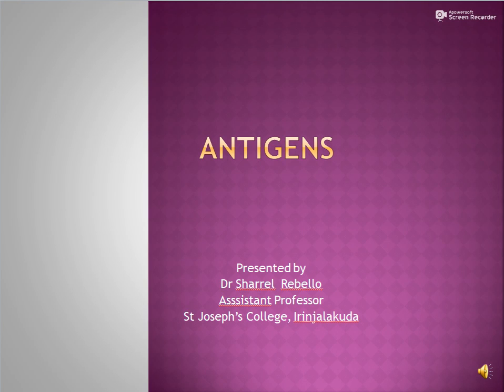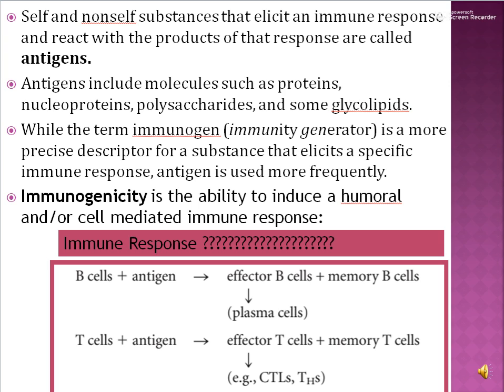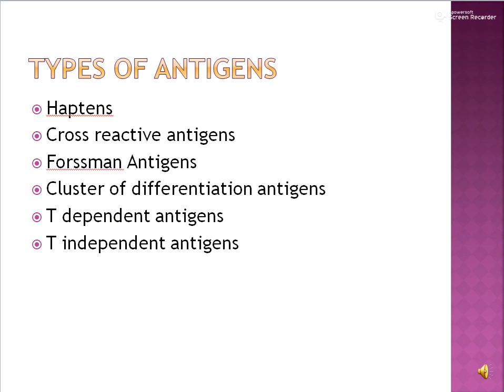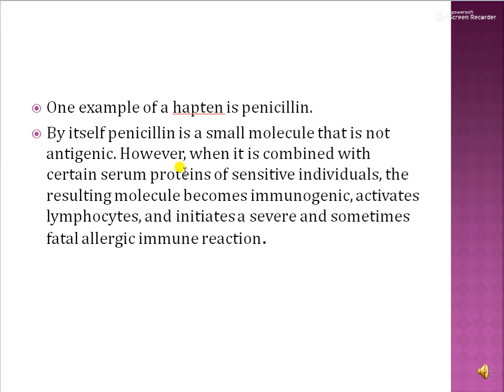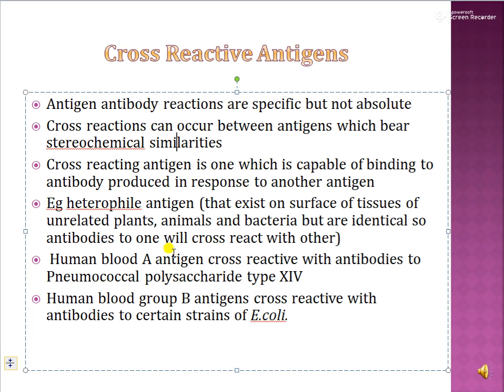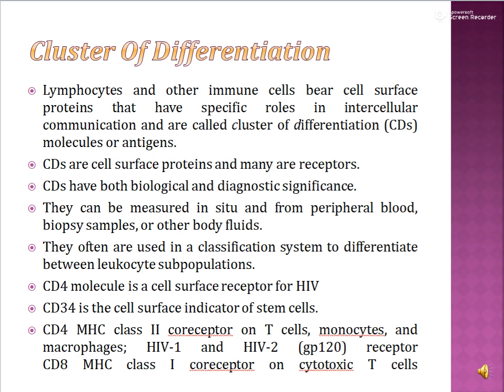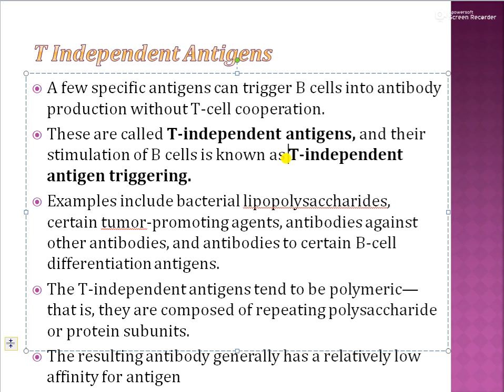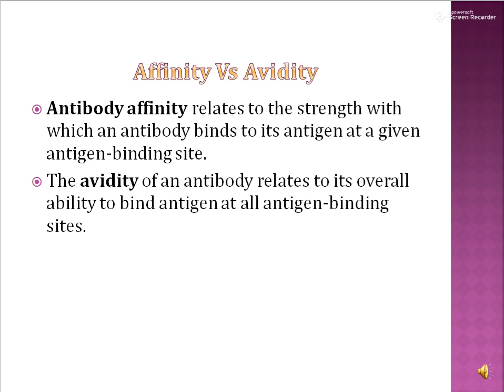Antigens part 2